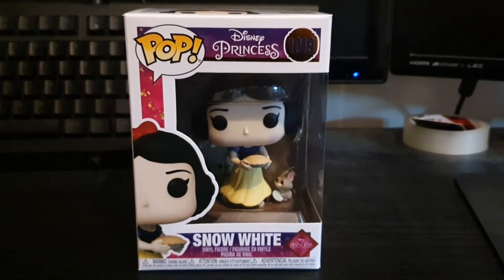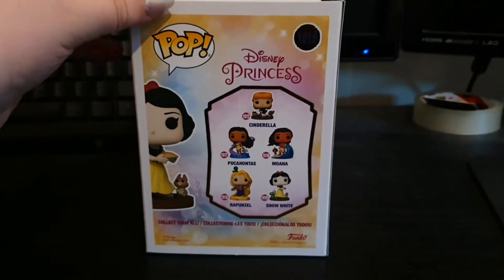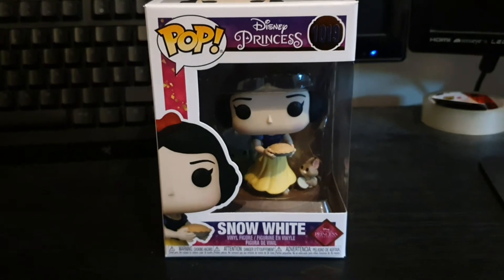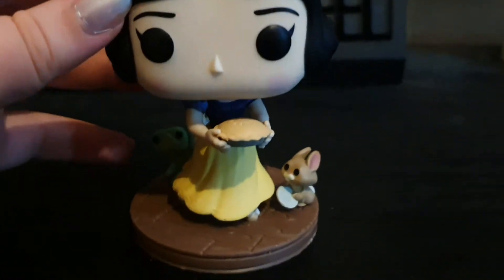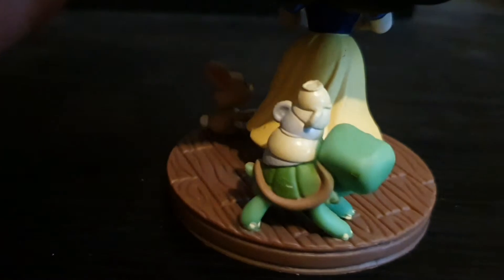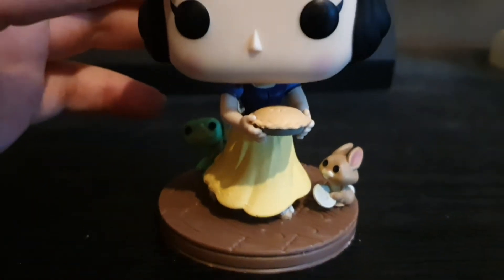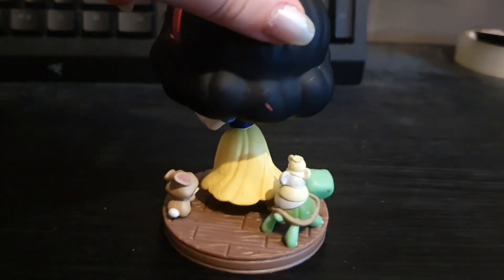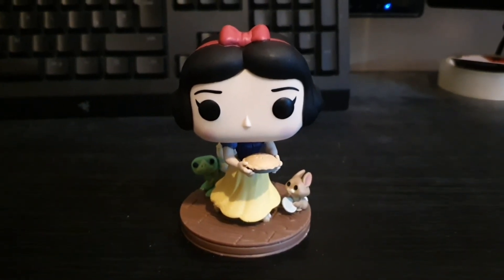Funko POP! Snow White Unboxing & Review!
Hi guys,

I shall be unboxing and reviewing the Funko POP! Snow White from the Ultimate Princess line!